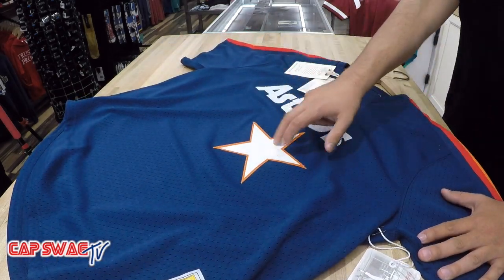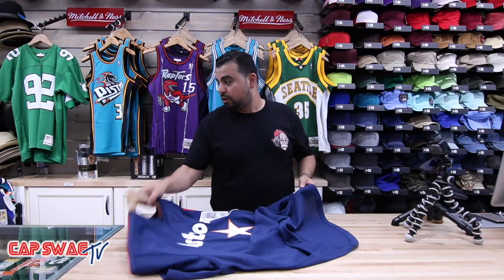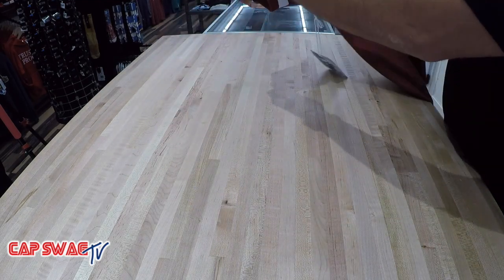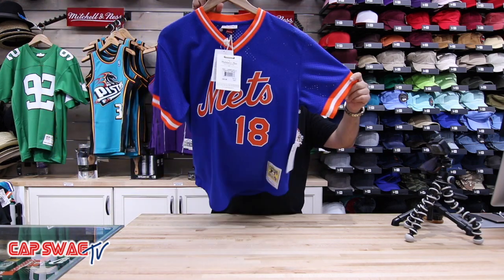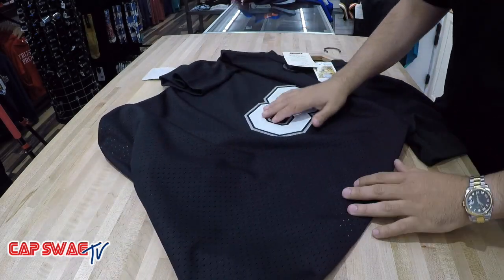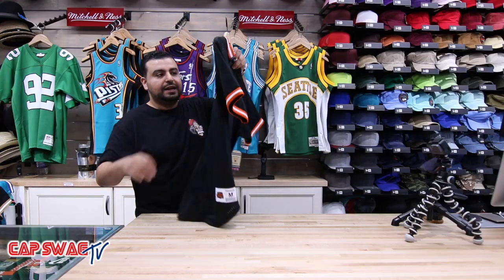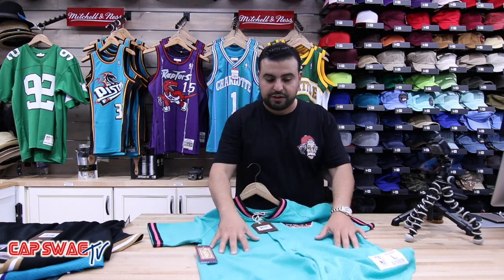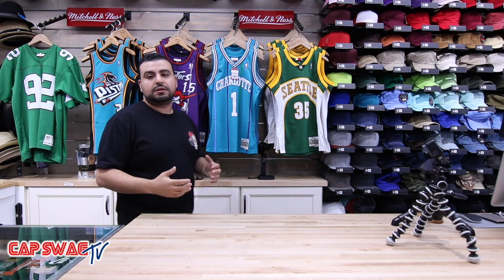Baseball Jersey Review | Batting Practice Style Jersey Review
Discover the quality of these baseball jerseys! In this review, you will see how Mitchell and Ness go above and beyond in this jersey!

In this video, our host shows off a couple of baseball Jerseys from Mitchell and Ness! They are well known for their quality jerseys, but these are a whole new level! Throughout the video, you will see how Mitchell and Ness craft these jerseys from the printing, to the stitching and the accuracy on these jerseys!

🔴*** FOLLOW CAP SWAG ***🔴

Cap Swag Was started in 2012. It has really developed, going from a collection of hat stores, that sold Fitted's, Snapbacks, and fashion forward headwear to custom headwear and apparel production. We currently Own and operate a custom facility in the Berlin mart located in Berlin, NJ, which specializes in:Custom Foam Embroidery | Logo Design and DigitizingCustom Made To Order Direct to Garment (DTG) T-Shirt Printing

Made To Order Products Like: Phone Cases, Through Our Sublimation Technology